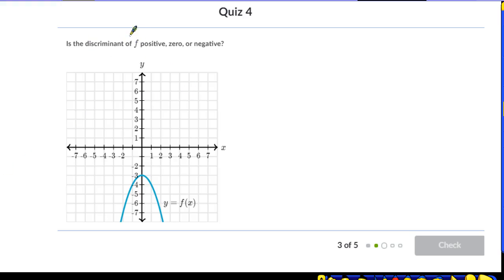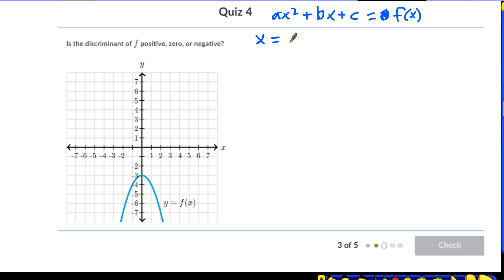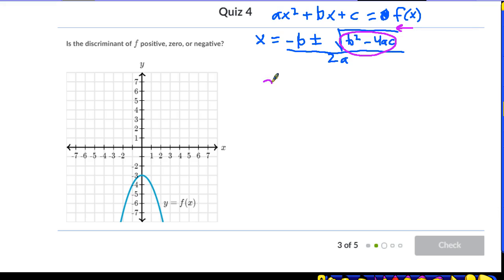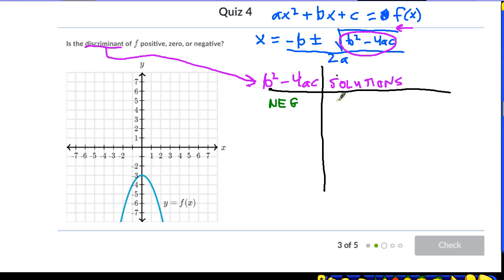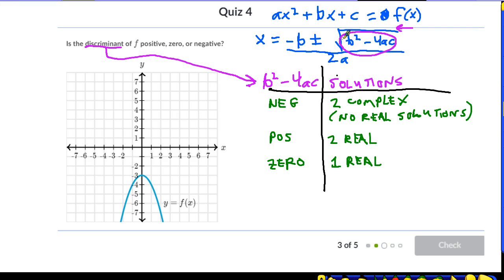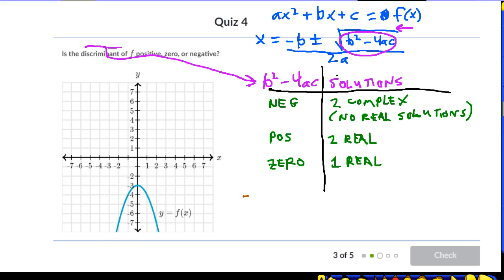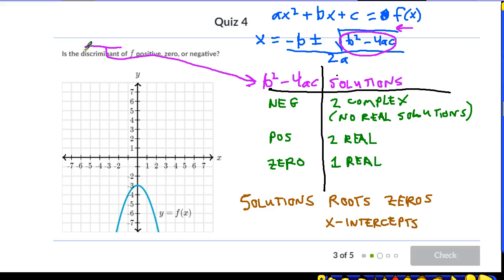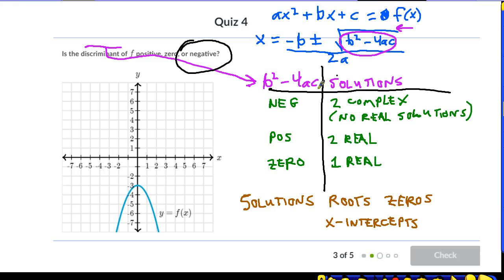Discriminant, Roots, Solutions and Quadratic Formula